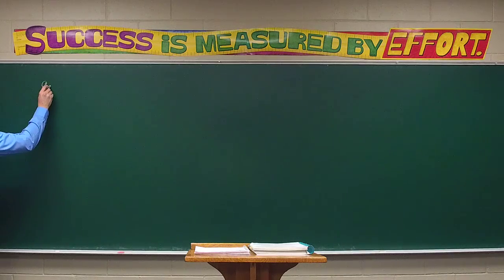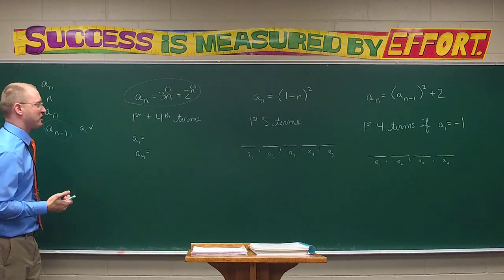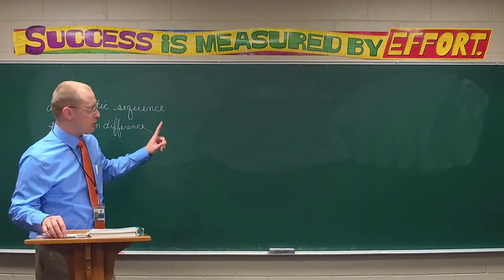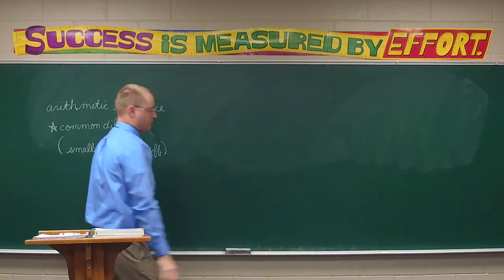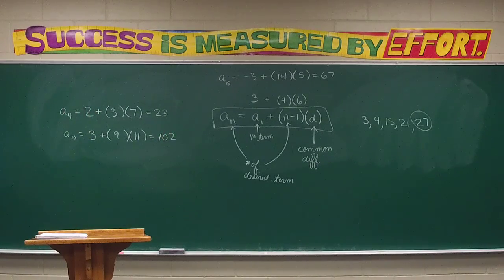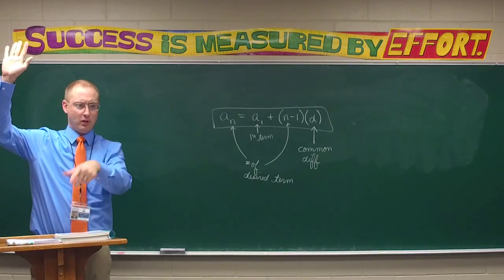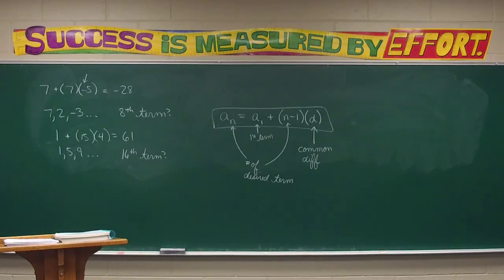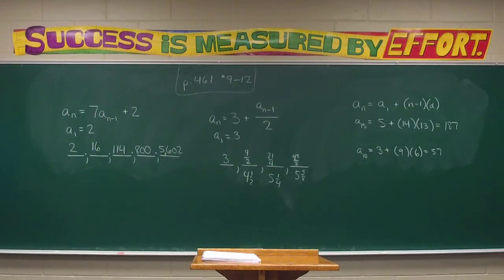Algebra II Lesson 146